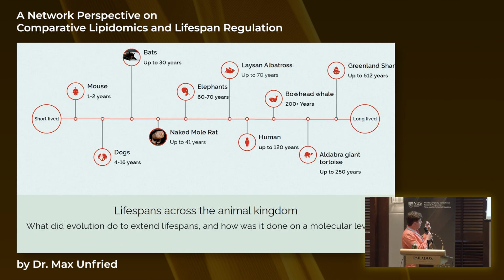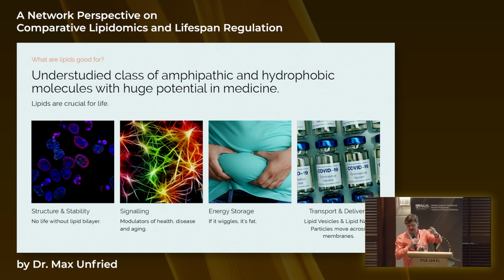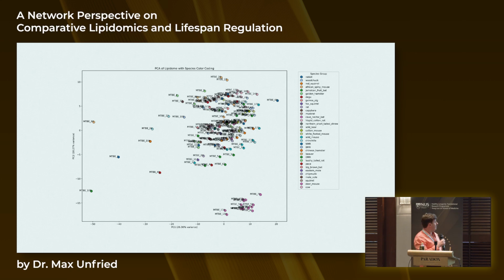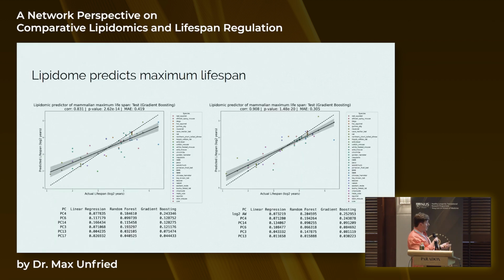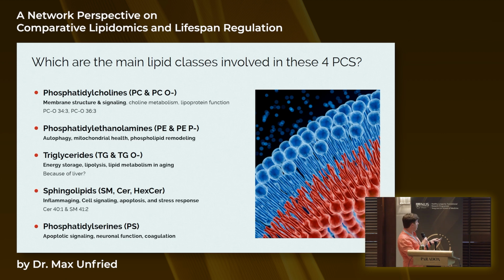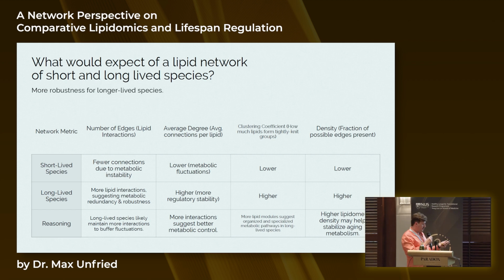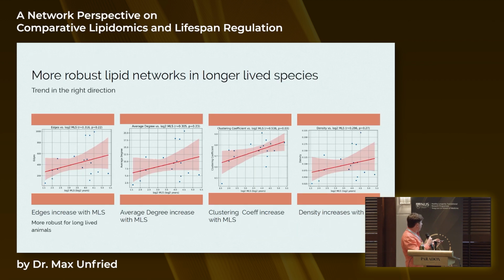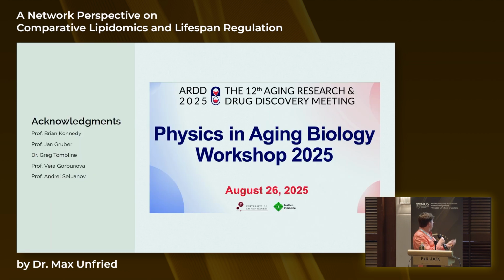Dr Max Unfried: A Network Perspective on Comparative Lipidomics and Lifespan Regulation